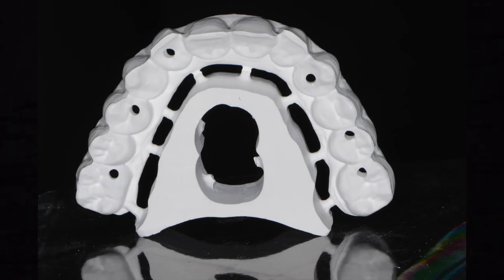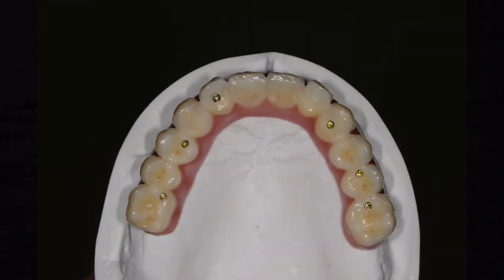Vincent Fehmer – Prosthetics of the Straumann Tissue Level Implant System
MDT Vincent Fehmer shows a few cases where Straumann Tissue Level prosthetics perform extraordinary well.